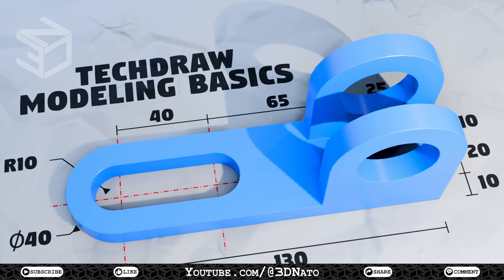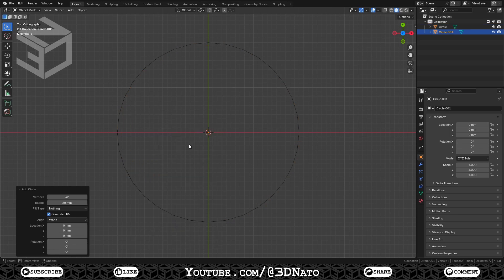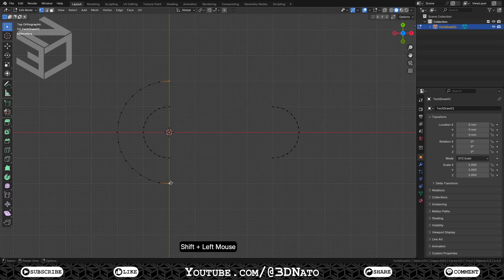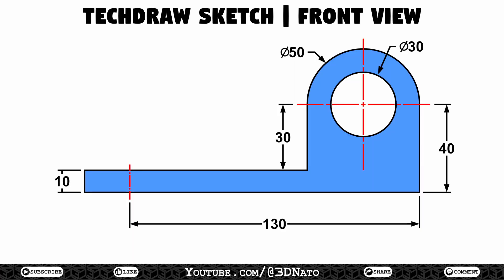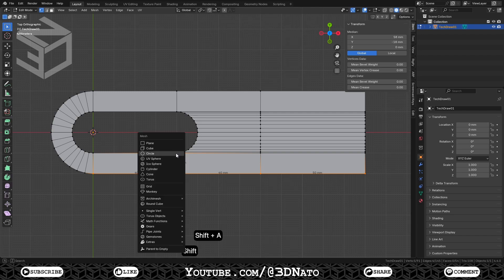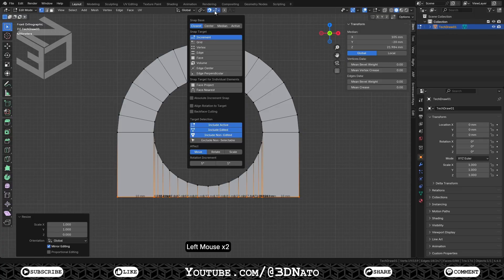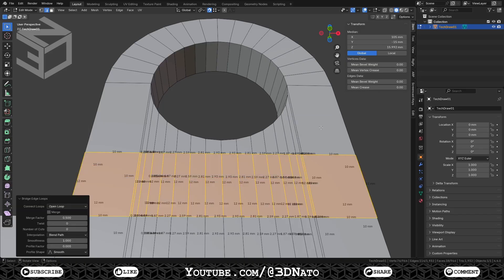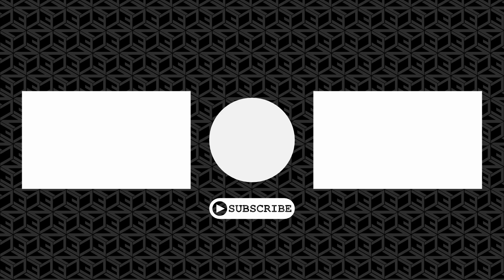Blender Precision Modeling Tutorial | Modeling Practice 01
Welcome to 3D Nato! In this beginner-friendly tutorial, we dive into the fundamentals of Blender 3D software, covering essential techniques for hard surface modeling using TechDraw. If you're new to Blender or looking to refine your 3D modeling skills, this video is for you!

What You'll Learn:
✅ How to get started with Blender 3D
✅ Essential tools for hard surface modeling
✅ Step-by-step guide to TechDraw techniques
✅ Pro tips for improving your 3D workflow

Whether you're an aspiring 3D artist, hobbyist, or professional, mastering Blender basics is a key step toward creating stunning 3D models.

CHAPTERS:
00:00 – Intro
00:10 – Top View TechDraw
00:55 – Top View Modeling
05:08 – Front View TechDraw
06:00 – Front View Modeling
07:26 – Refine & Joining the Meshes
09:23 – Applying Symmetry